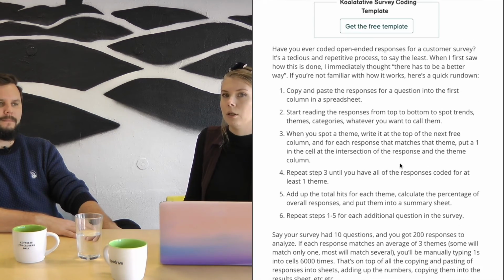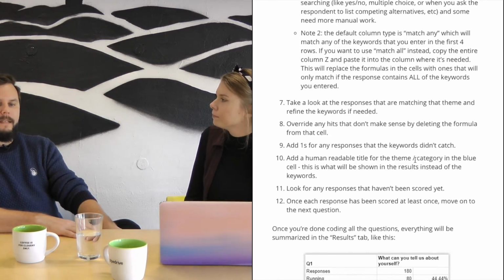How to analyze open-ended customer surveys and why they matter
In this video:

0:00 Intro
1:22 Benefits of open-ended surveys over other kinds of surveys
3:03 How to conduct and launch your survey
10:13 How to actually analyze your survey data
13:58 Problems with the survey analysis process
21:26 How to solve these survey analysis problems (free survey analysis template linked down below)

Doing qualitative customer research like launching surveys and understanding chat logs should be an essential part of any business. Analyzing this data however can be tedious and time-consuming.

In episode #6 we talk about the different kinds of surveys and what to keep in mind before launching your survey. We discuss how to actually go about your survey analysis and what we think are the biggest issues with this process.

We at Koalatative have been trying to bridge the gap and now we want to share a template with you that will take a lot of the manual parts out of that process. We use this in our everyday work and are constantly trying to improve on it, so try it out and let us know what you think!